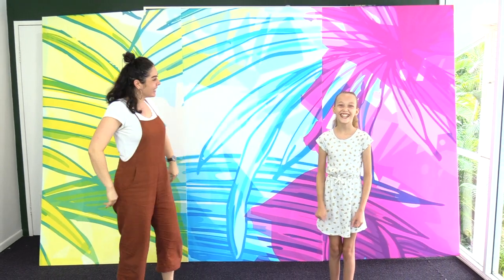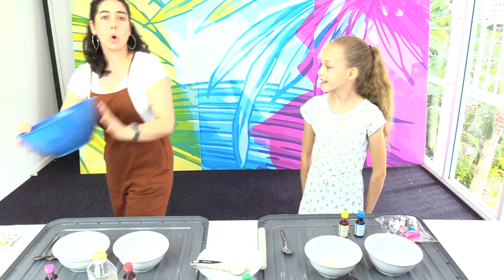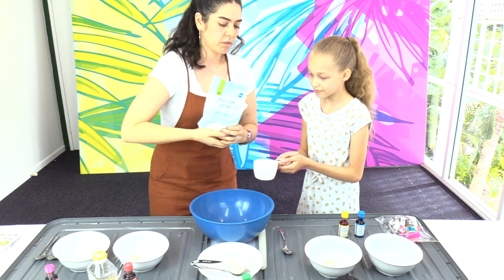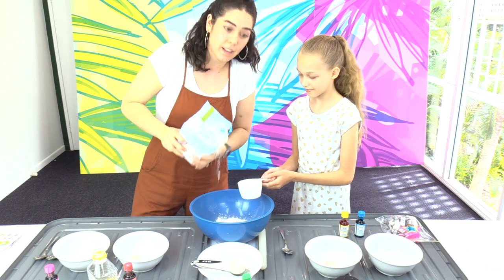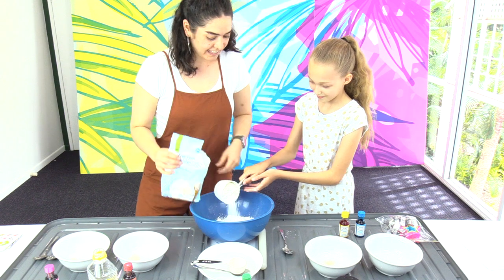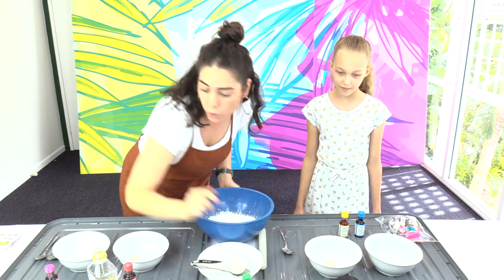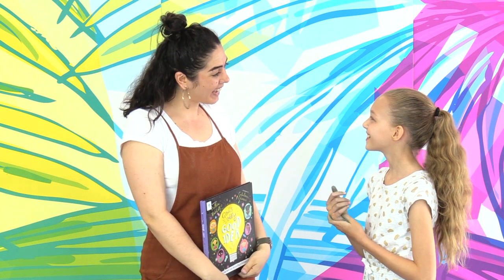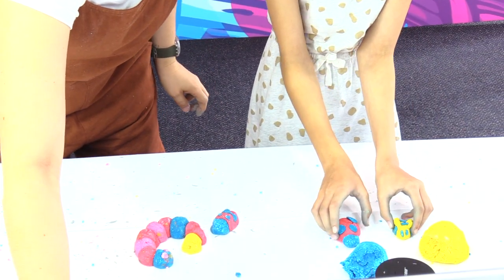Freshwater School's Out Episode 1